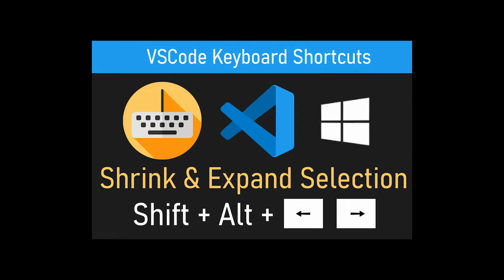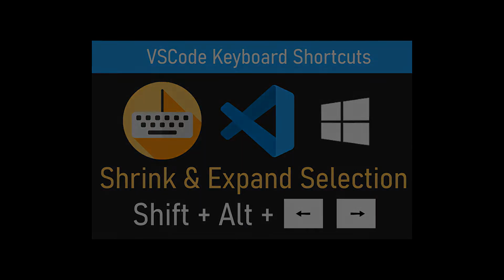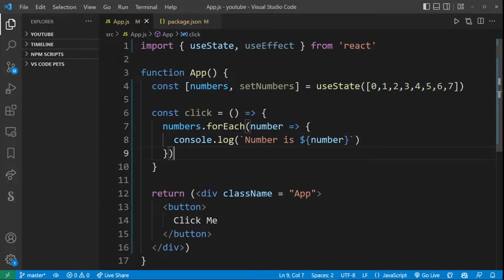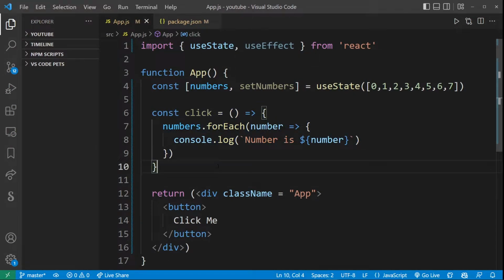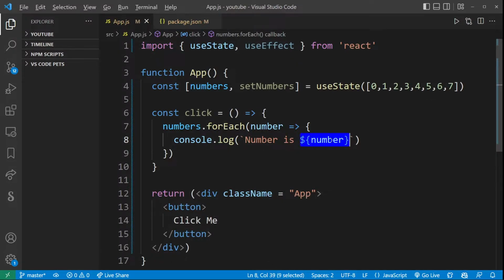VSCode Keyboard Shortcut: Shrink and Expand Text Selection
vscode keyboardshortcuts VSCode Keyboard Shortcut for shrinking and expanding selection will save you hours of time in the long run by not having to switch to mouse every time you need to select something just from the outside scope, compared to your currently selected text.

00:00 VSCode Keyboard Shortcut: Shrink or Expand Around Text Selection

It's one of those simple Visual Studio Code Keyboard Shortcuts, but it's probably one of the most useful for productivity.